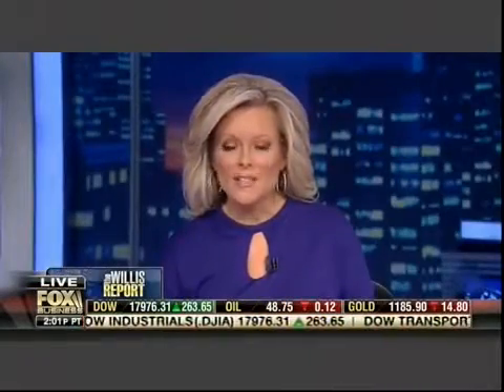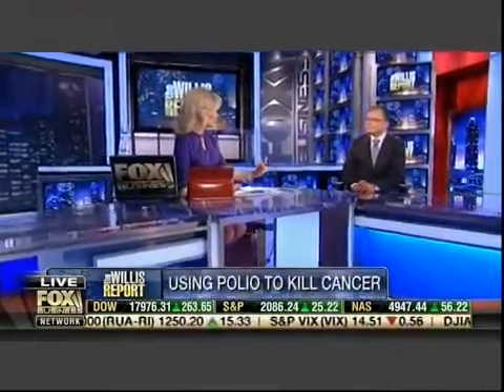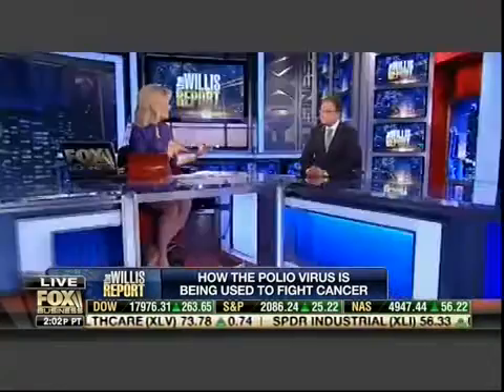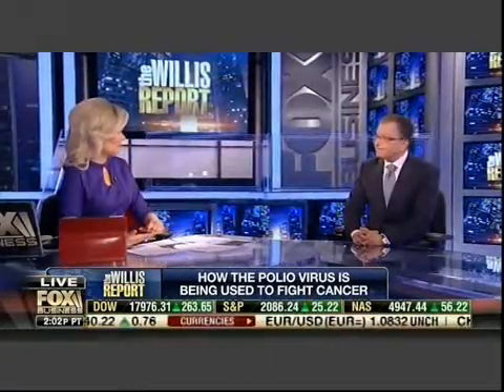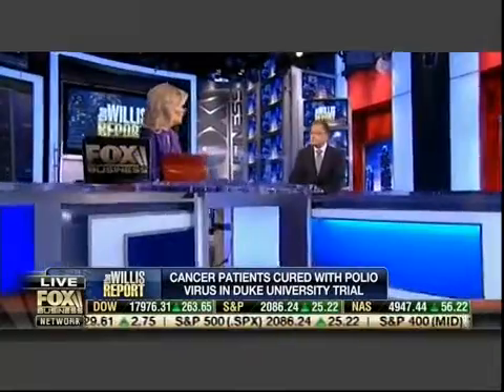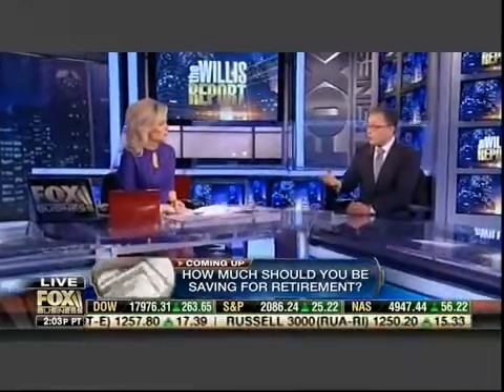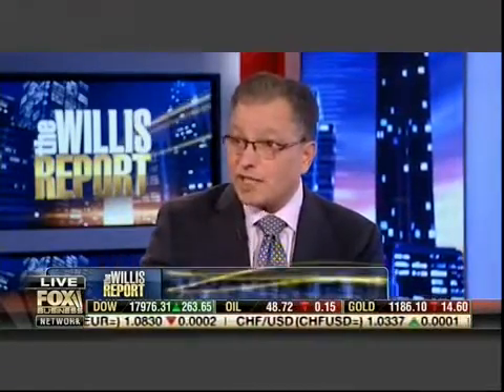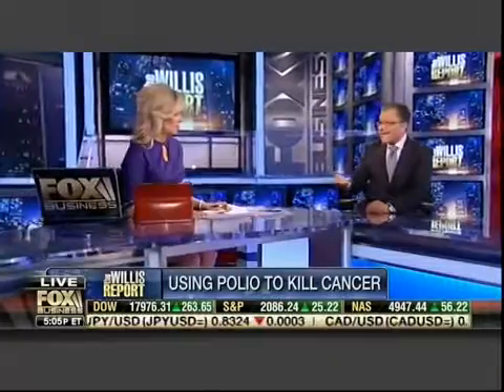Can the Polio Virus Cure Cancer?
Can the Polio Virus Cure Cancer? Analysis with Dr Mitch Gaynor, Founder of Gaynor Integrative Oncology & author of the book "Gene Therapy Plan"- Fox Business 3.30.15